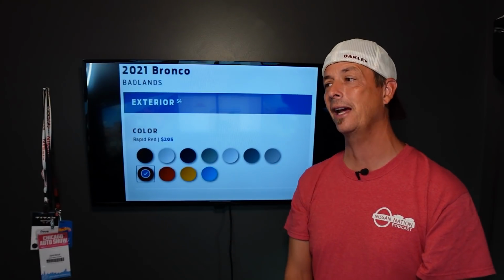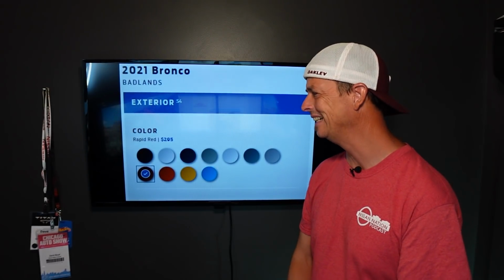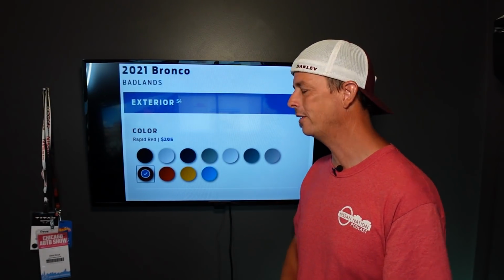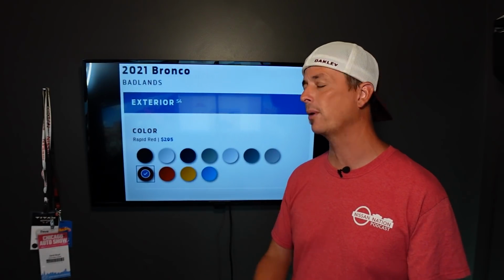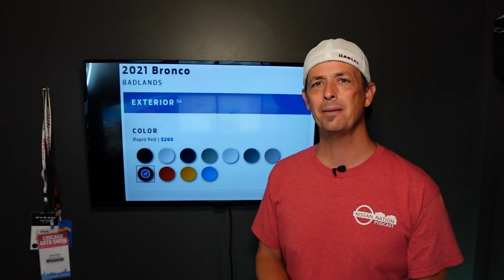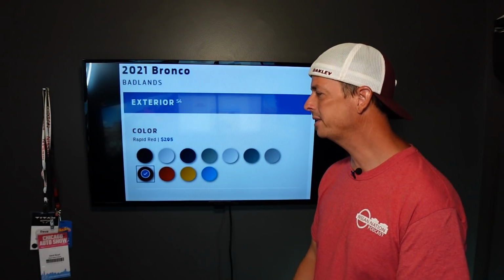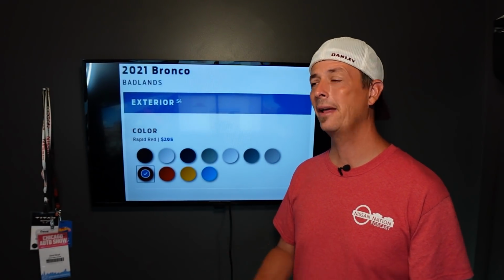Is Ford discontinuing your Bronco color for 2022?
Ford is building the 2021 Bronco and people are now able to see the off road SUV in person.
Ford has hinted over the past 6 months of new color options including showcasing the new Eruption Green which is inspired from the classic Mallard Green from the 1st generation Bronco. Ford is also bringing the Hot Pepper Red Metallic to the 2022 Broncos but at the time of filming is the only other new color option.  Ford PR has mentioned in the past that some colors could be on their way out but which ones?

Join Dave as we see which colors will be put out to pasture.

Dave's pick for Bronco gear

We post different style content on each platform so join us for all the Car and Truck fun!